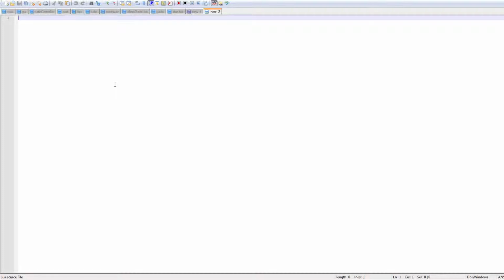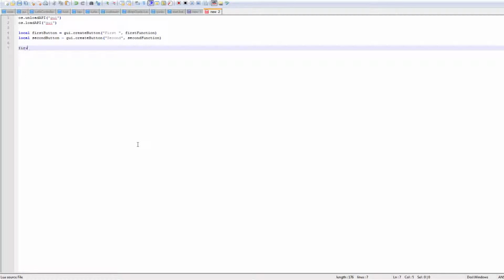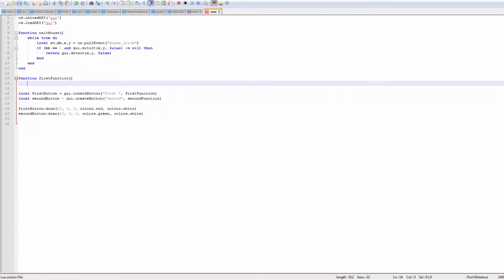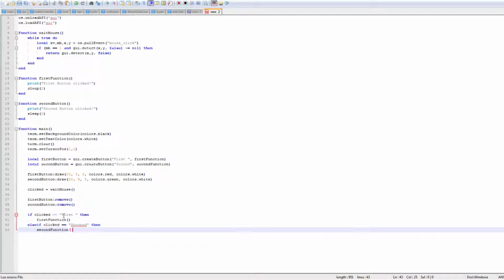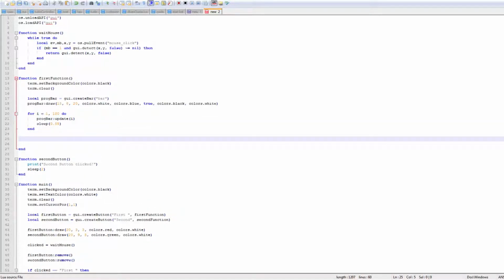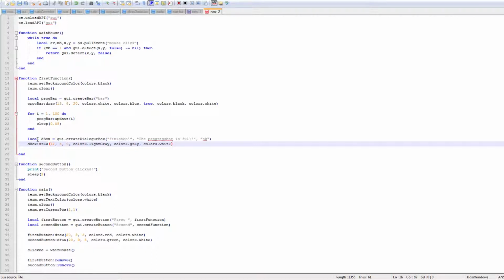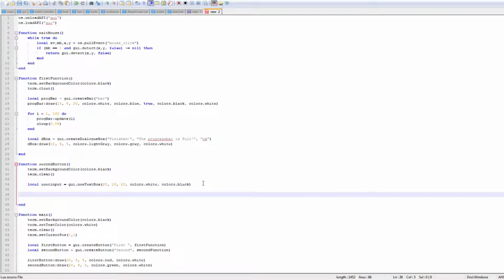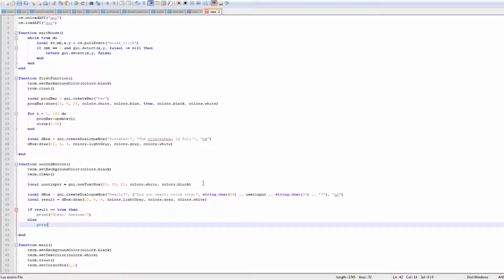[CC] Tutorial for account.username's GUI API